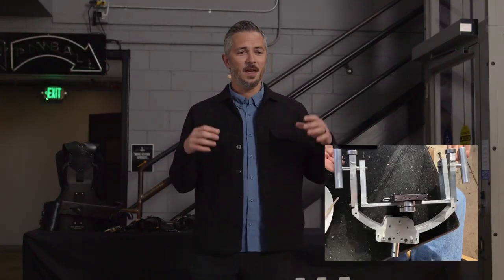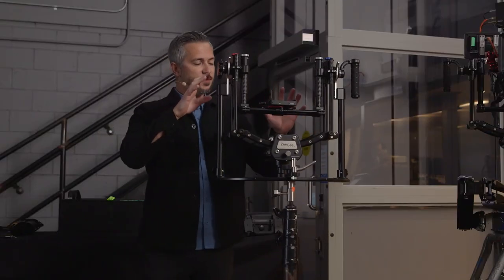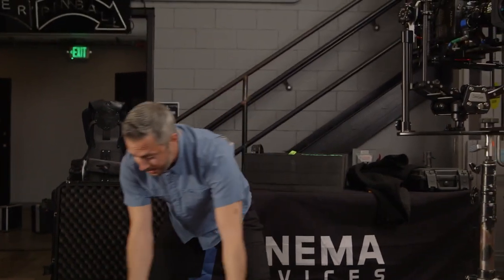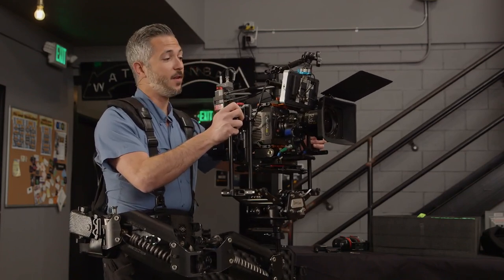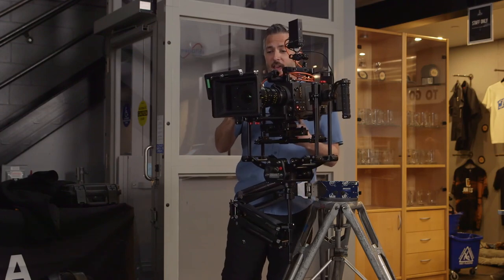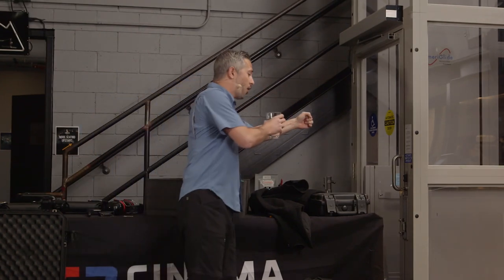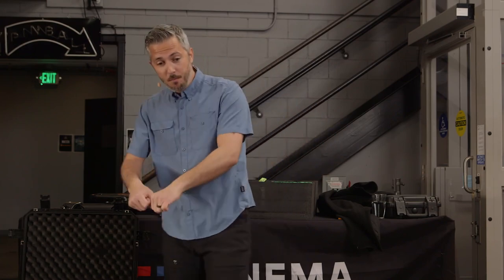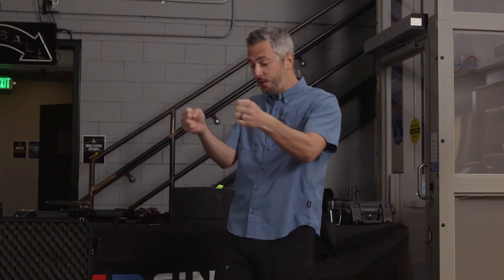ZeeGee Demo with Neal Bryant, SOC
A technical demonstration of the capabilities of the ZeeGee and examples of it in action in shows such as the Last Of Us.

The ZeeGee is a three axis center of gravity camera head for handheld look. It provides freedom of movement in the pan, tilt, and unlike similar products, the roll axis, replicating the look and feel of handheld operation combined with the stability, boom range, and weight displacement of the Steadicam arm. This combination offers operators, DP's and directors a unique look that's unmistakably handheld without the shake, limited range, and operator fatigue of doing multiple takes over standard handheld operation.

And check out the ZeeGee here!

Timestamps:
00:00  Intro by Neal
01:34 What is ZeeGee?
4:42 Building
09:59 Balancing
14:41 Body Mounting
24:52 Hard Mounting
30:19 When NOT to use it
32:39 Advocating its' use
40:07 Wrapup
41:49 Running Build
44:12 Working in small spaces
45:58 Front vs Backmounted
46:47 How to bill the rental
48:10 Anticipating the build
50:14 Pitching hardmount
52:03 Process shooting
53:00 Varying the look
54:19 Gaining Instincts
56:01 Favorite/toughest shot
57:01 ZeeGee vs Steadicam
58:50 Monitor choices
1:00:13 Arm choices
1:00:55 Adding to rental rate